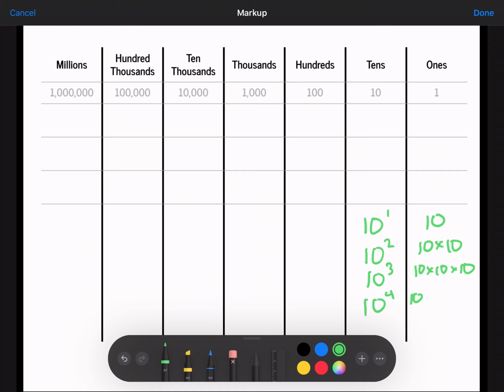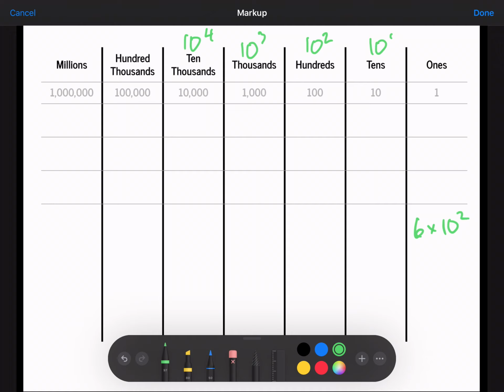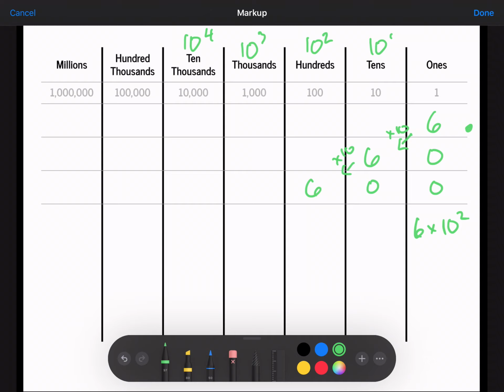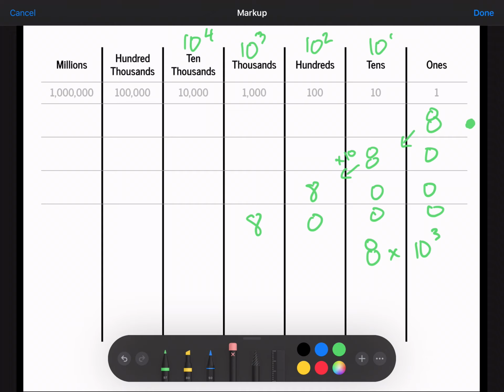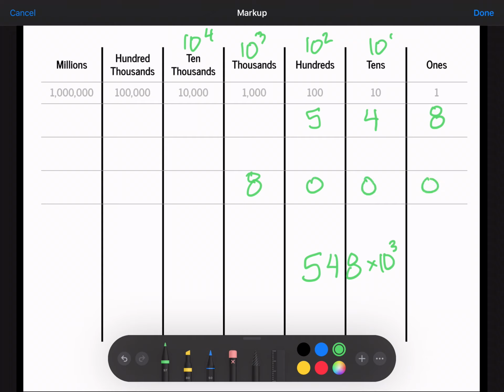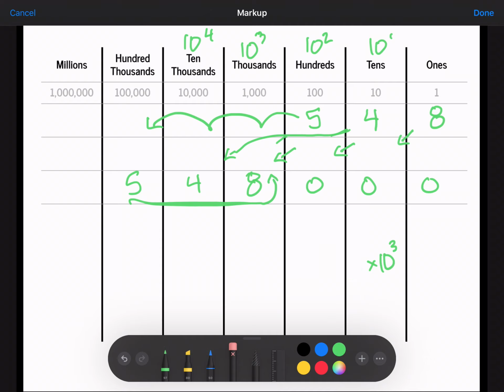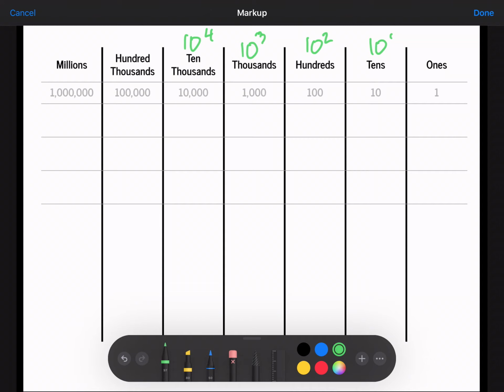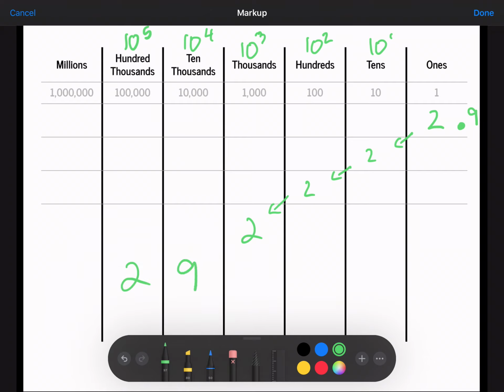October 11, 2020